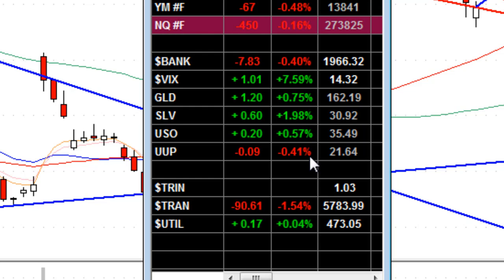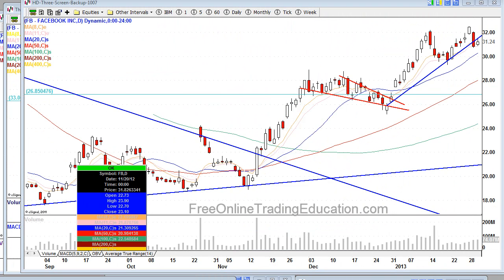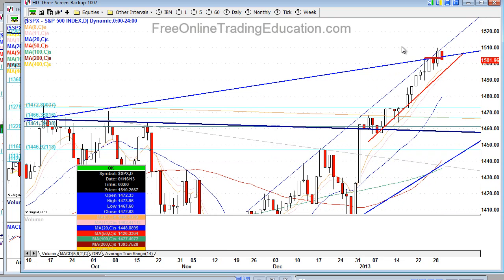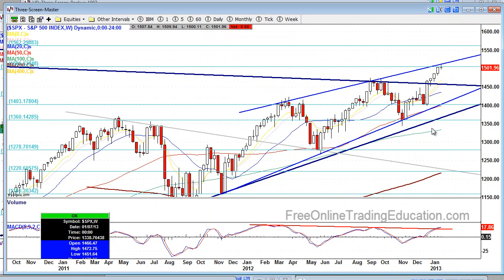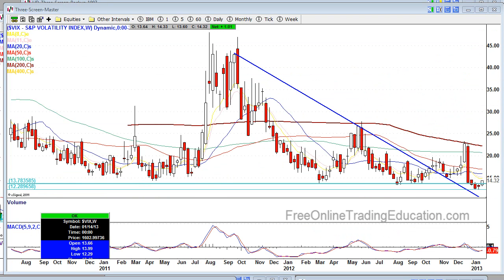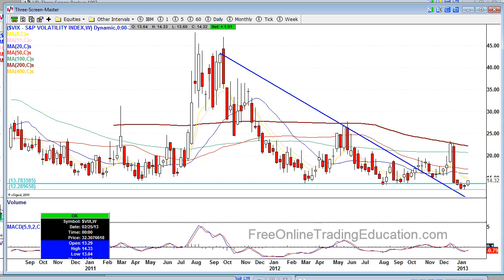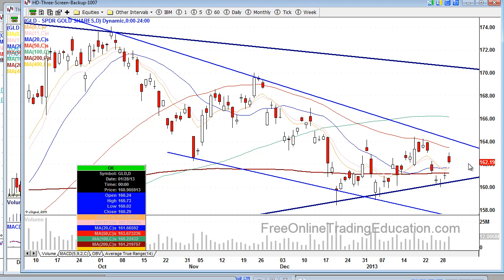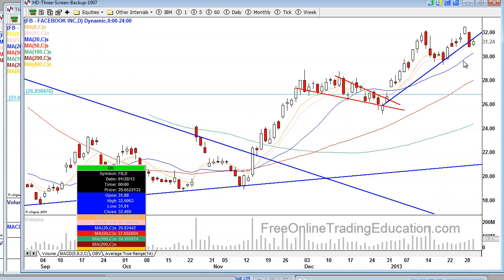1.30.13 Stock Market Update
Wall Street bearish and technically poised for a decent sized correction. Facebook earnings beat expectations, revenue rises 40%; profit margin falls sharply, down 79%. Just hours after the Commerce Department reported the first decline in quarterly GDP in 3.5 years, the Fed announced it was maintaining its policy of near-zero interest rates and $85 billion worth of long-term Treasury and mortgage-backed purchases per month.

Click here---Your Future Trading Mentor---

Note: Click FULL SCREEN to watch in clear HD quality.